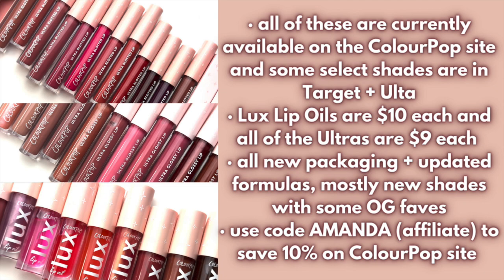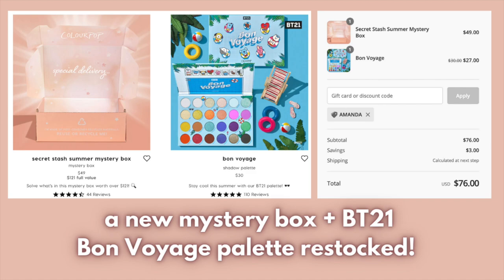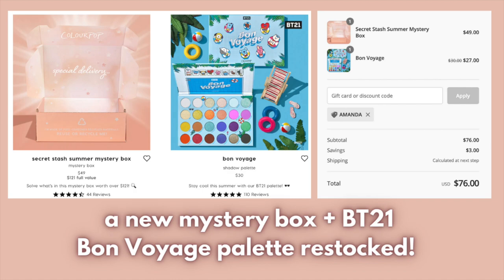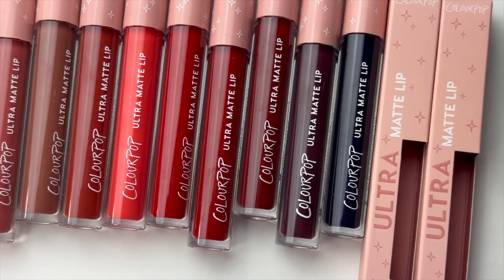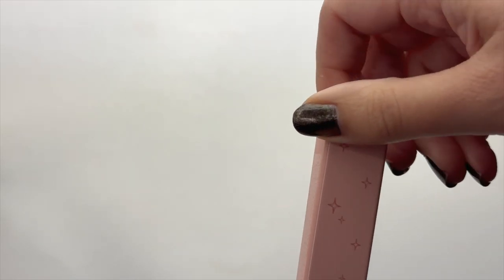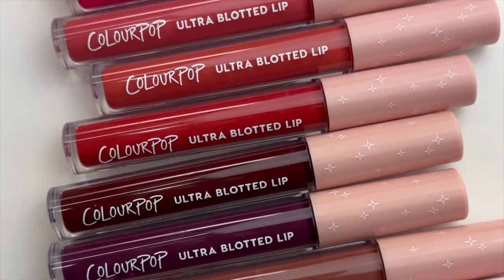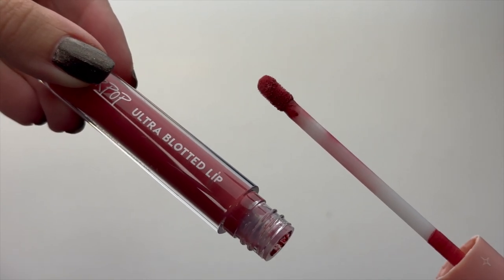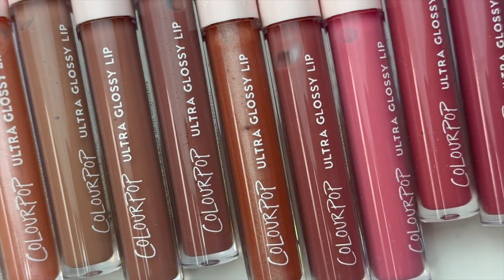Catching Up with ColourPop NEW LIPPIES | Lux Lip Oil, Ultra Matte, Ultra Blotted + Ultra Glossy Lips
Catching up with ColourPop's recent releases... Today we are looking at the latest launches including a bunch of newly reformulated lip products + a bunch of new shades. I'm sharing a bunch of info including close ups, prices, swatches, and lots of info. What do you think of these new releases? Are any of these new lip products on your wishlist? 💖

Greenscreens credit:
Greenscreens by JanTube Editing

These products were sent to me free of charge by ColourPop Cosmetics for editorial purposes and part of the products shown were purchased myself. Commission status has NO bearing on how I select and review products and I will never pressure you to purchase via my links. --